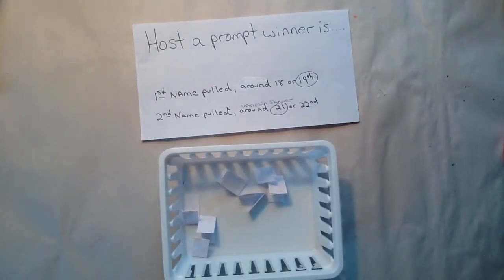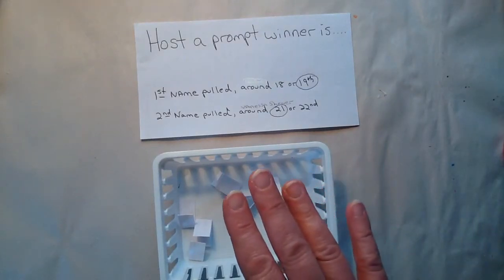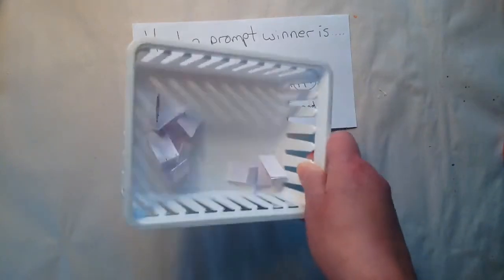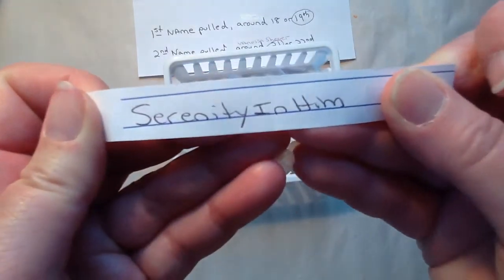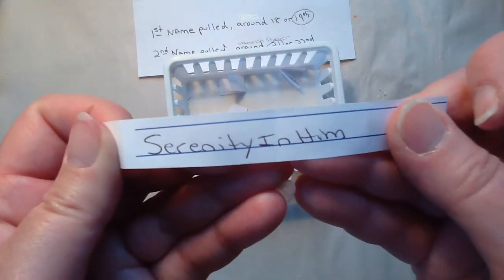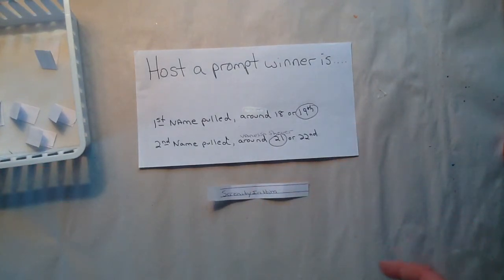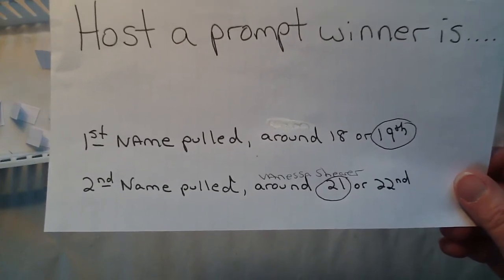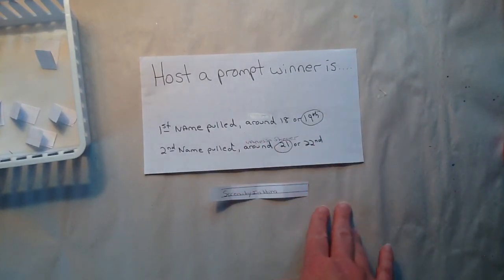NEW PROMPT WINNER!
A new prompt winner has been selected. Please let me know if you are still able to host the prompt. Thanks so much!  Sue